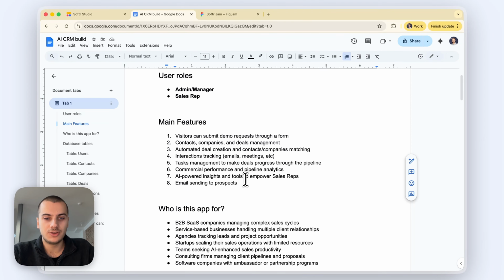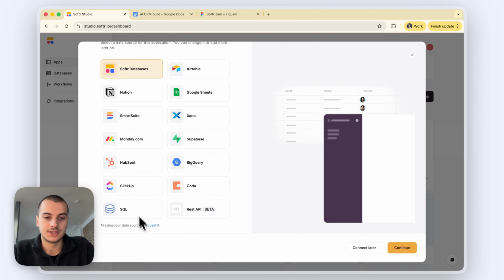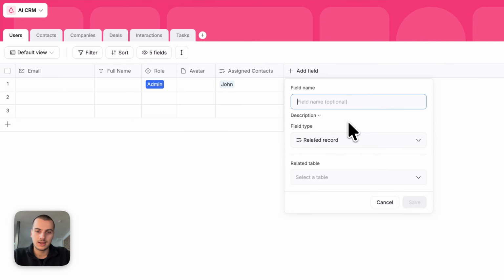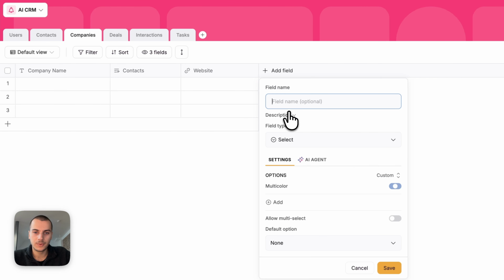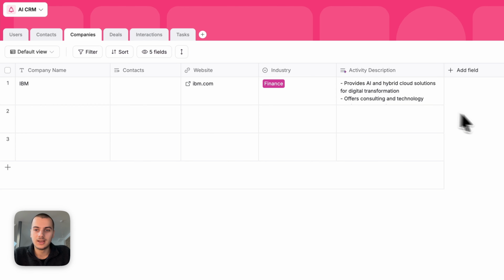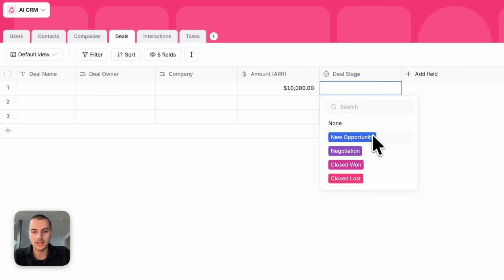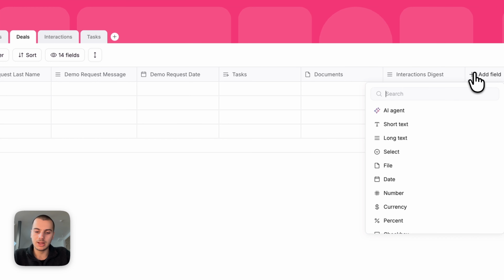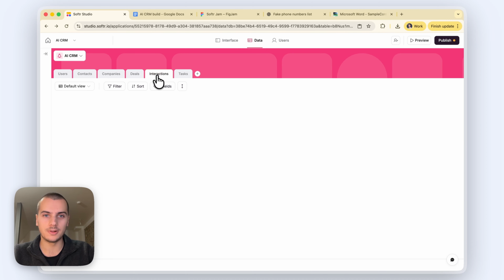Build a CRM Database with AI (Step-by-Step No-Code Tutorial)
In this focused tutorial, join Guillaume Duvernay (Growth Marketer at Softr) to learn the single most important step in building a custom CRM: Designing the Database.

Before you build dashboards or automations, you need a solid data foundation. In this video, we walk through exactly how to structure a relational database using Softr Data that is scalable, logical, and "AI-ready."

We move beyond simple spreadsheets to create a connected ecosystem where Companies, Contacts, Deals, and Interactions talk to each other—solving the common data fragmentation issues faced by growing sales teams.

In this database masterclass, we cover:
- Relational Architecture: How to correctly link Users, Companies, and Contacts to support complex B2B relationships.
- AI Data Enrichment: Setting up "Database Agents" that automatically scrape the web to find a company's industry and employee count based on their URL.
- Pipeline Structure: creating the specific fields needed to track Deal Stages (Kanban), currency values, and close dates.
- Interaction Logging: Designing a system to log emails and meetings that will later fuel AI summaries.
- User Roles: Setting up the foundation for secure Admin vs. Sales Rep permissions.
- By the end of this video, you will have the complete backend skeleton required to launch a powerful business application.

Get the Template: Copy the full Softr app template (Interface + Database) in one

⏰ TIMESTAMPS:

0:00 - Database Strategy: The 6 Key Objects (Users, Deals, Companies)
03:32 - Creating a Softr Database from Scratch
04:46 - Table 1: Users & Roles (Admin vs. Sales Rep)
08:50 - Table 2: Contacts & Relational Linking
10:50 - Table 3: Companies & Taxonomy
16:00 - AI Feature: Auto-Enriching Data from URLs
20:30 - Table 4: Deals & Pipeline Stages
23:20 - Handling Demo Requests & Interaction Digests
26:22 - Tables 5 & 6: Interactions & Tasks